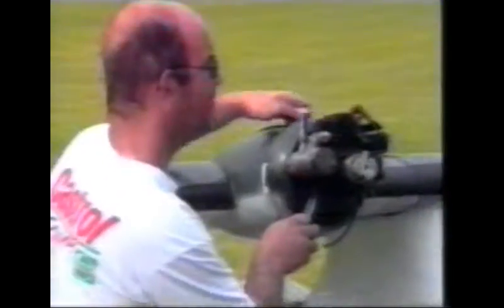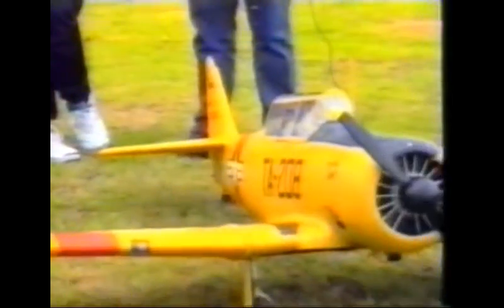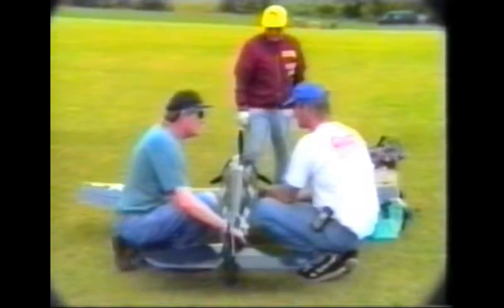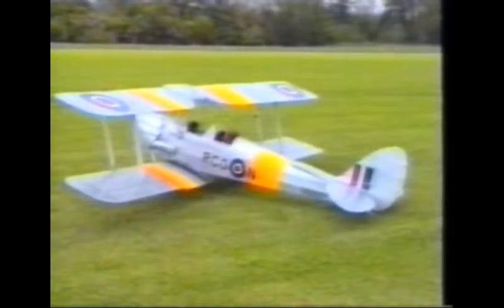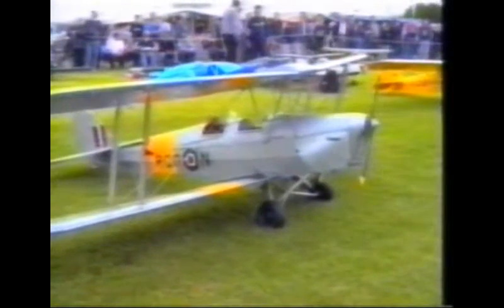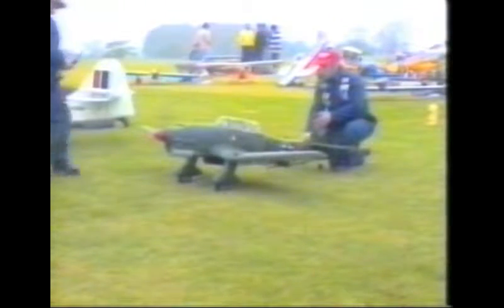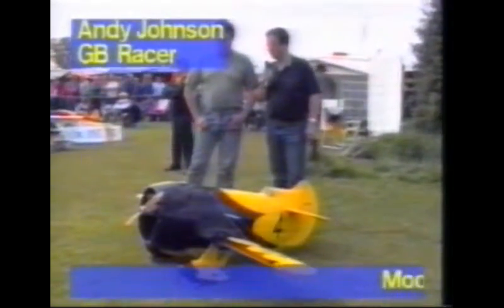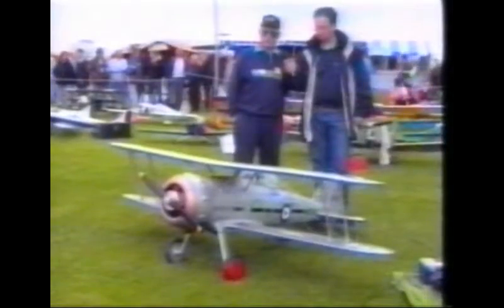RC Large Model Aircraft Show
Large Model Aircraft Show in the United Kingdom in 1997 featuring an array of large RC Model Aircraft 5th, 1/4 and 3rd scale. Mainly powered by gas / petrol and some glow engines.

The program includes but is not limited to:

Catelina PBY 5A
Glen Masters AT6
Grumman Hell Cat
BAC Drone
Sukhoi SU-26
Midland Kite Flyers
Gas Turbine Model Jet Aircraft
Parachute Drop from Tiger Moth
DH82A Tiger Moth
WW2 Messerschmitt 110
WW2 Junkers JU87 Stuka Dive Bomber
Diabolo Aircraft,
Laser 200 Pegasus Aircraft
Geebee Racer modelled from the one in the Rocketeer
Gloster Gladiator
Spitfire
T6 Harvard
PZL Wilga
WW1 Sopwith Camel
WW1 Sopwith Pup
WW1 Fokker Triplane
WW1 Fokker Eindekker
Hannibal
Piper J3 Cub
Waco Biplane
Pitts Special
P51 Mustang
Kinner Radial
Piper Pawnee Crop Duster

A fantastic day was had by all.